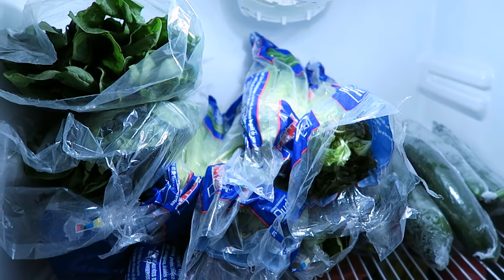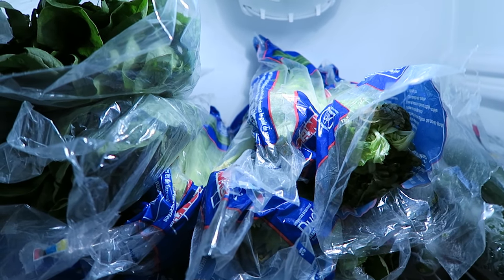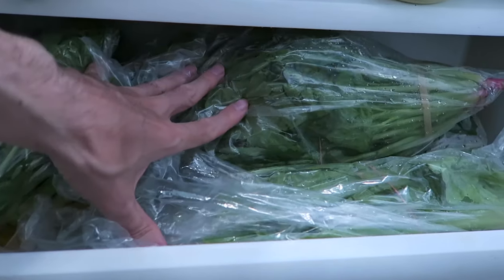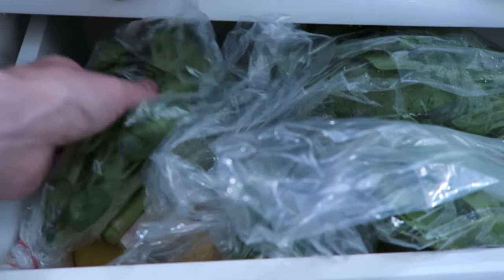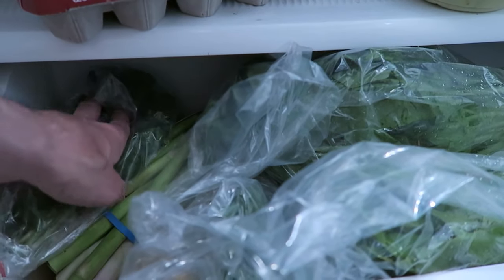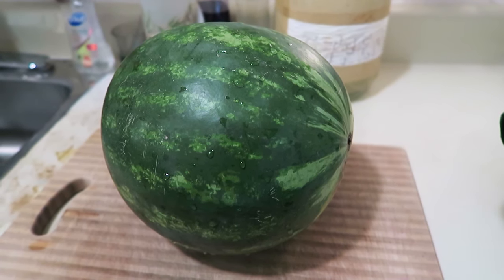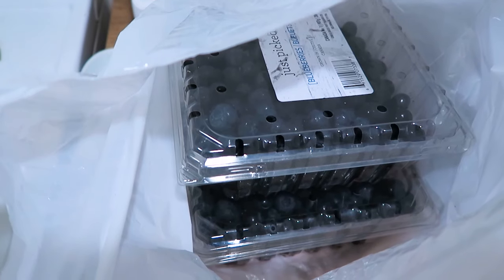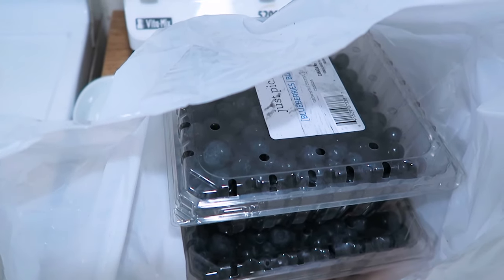What's in a juice feaster's raw vegan fridge? Let's take a tour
Just a quick vid to show you what's in my fridge and cupboard while on a juice cleanse.